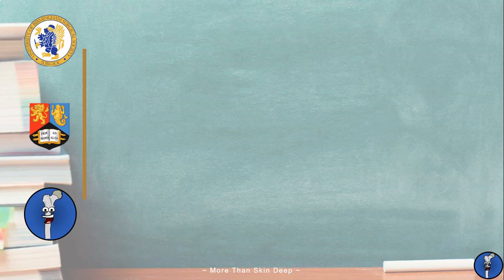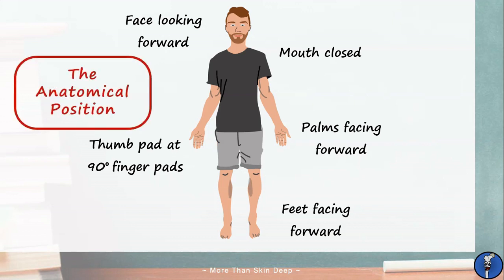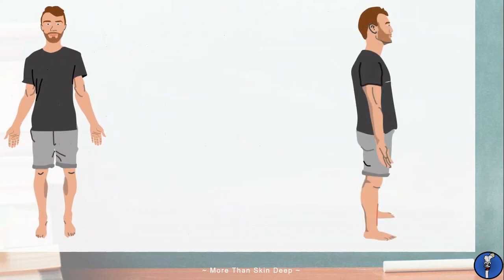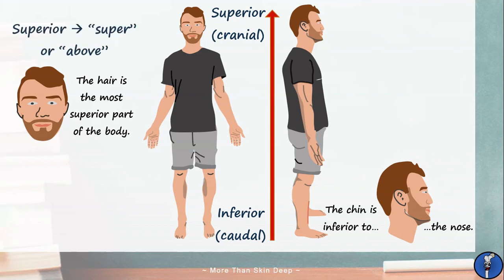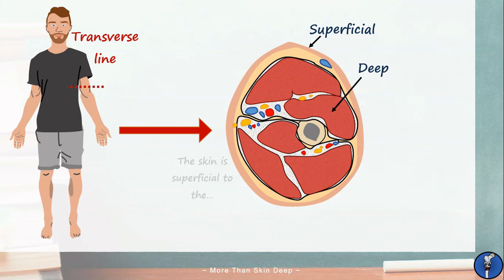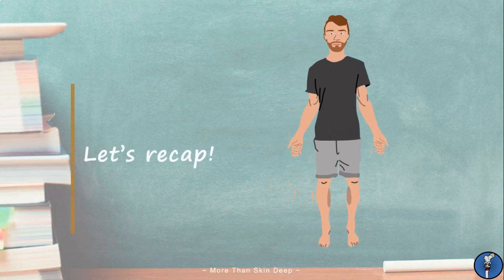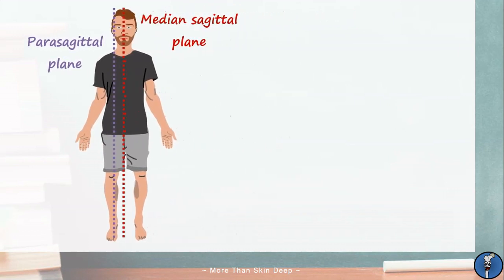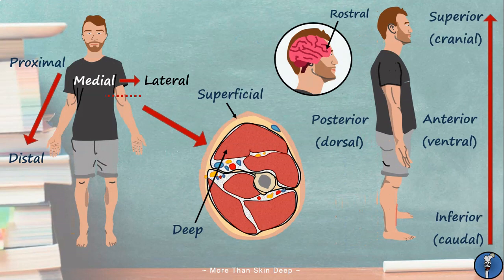Anatomical Terminology and Planes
In this tutorial, Conor takes you through the anatomical position, every anatomical location term and the three common anatomical planes. Learn how to describe the relationship between structures easily and accurately and begin to master your anatomy studies!